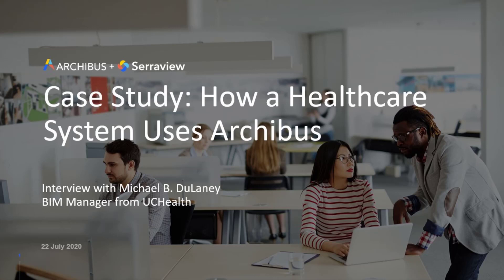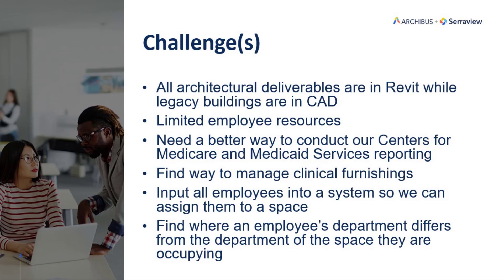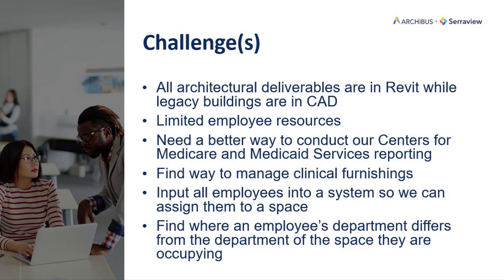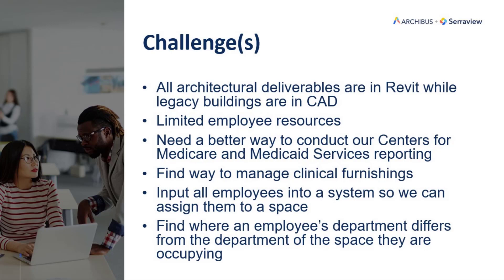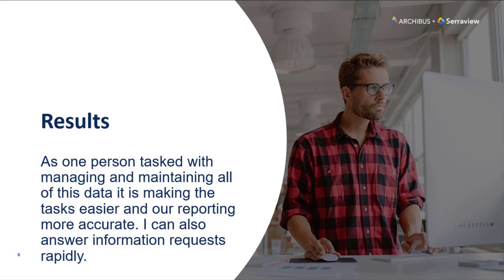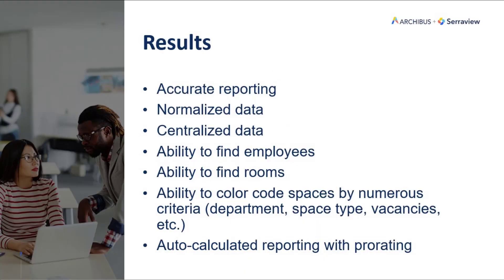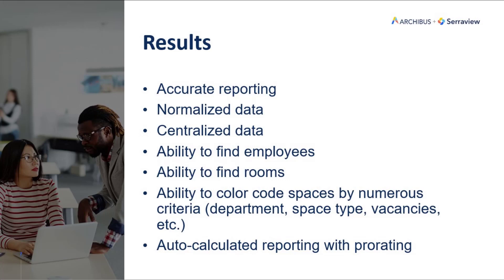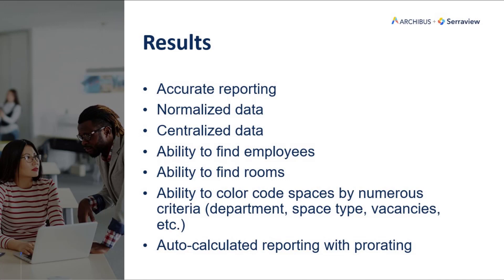Case Study: How a Healthcare System Uses Archibus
Michael DuLaney, BIM Manager from UCHealth, discusses how he is utilizing Space Inventory, Occupancy, and Smart Client Extension for AutoCAD & Revit to centralize and standardize facility data for a twelve hospital healthcare system.